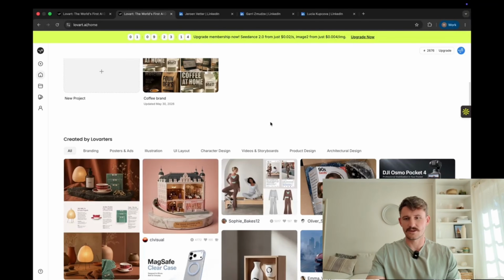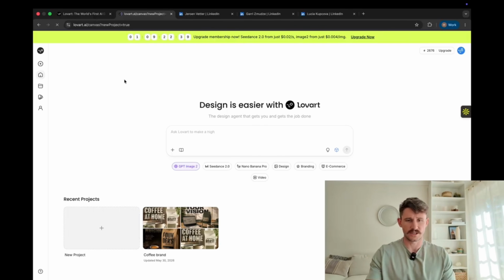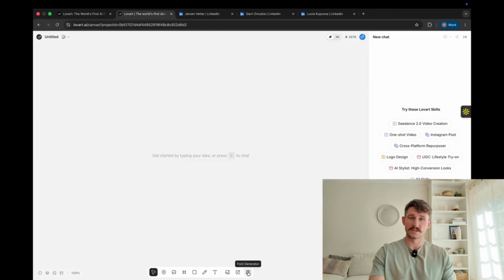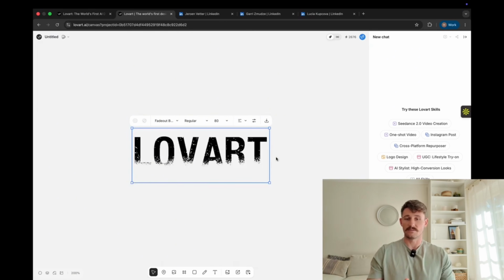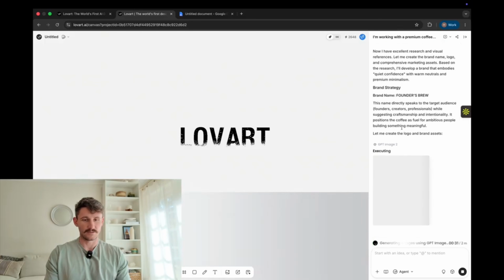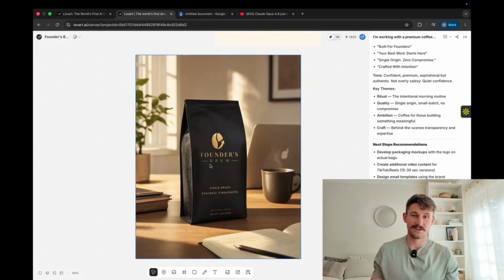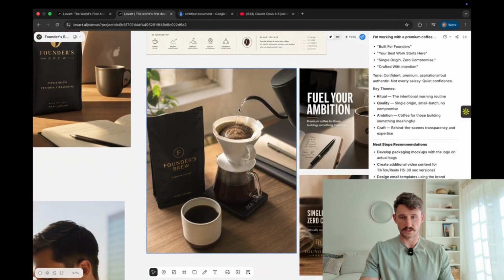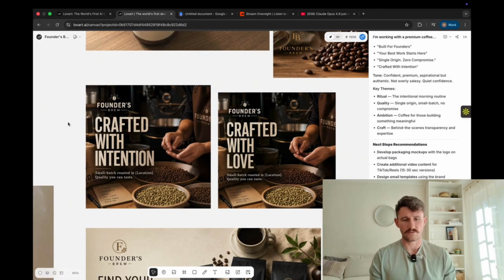This is the best AI Agent for small businesses! (Lovart tutorial)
In this Lovart tutorial, I show you how to build a brand using AI by creating a full coffee brand and campaign from scratch.

Most small businesses need better branding, product images, social media content, ad creatives and marketing assets — but they don’t always have the budget for a designer, photographer or creative agency.

This is where Lovart comes in.

In this video, I cover:

- How to use Lovart to build a brand from scratch
- How to create a font direction using the Font Generator
- How to build a consistent Brand Kit
- How to create product images
- How to create social media posts and Meta ad creatives
- How to edit generated designs inside Lovart
- How to export layered PSD files for advanced editing
- How to turn brand visuals into short video content